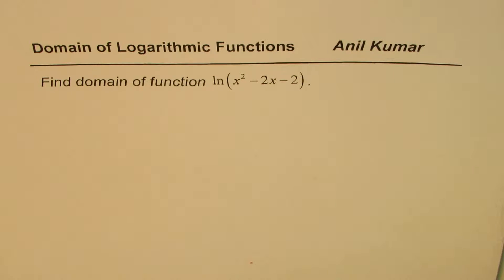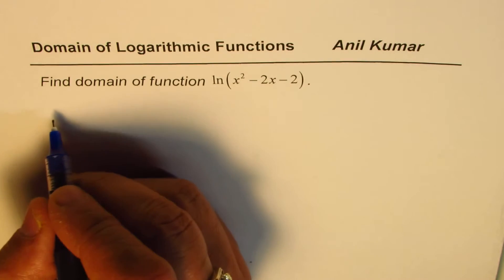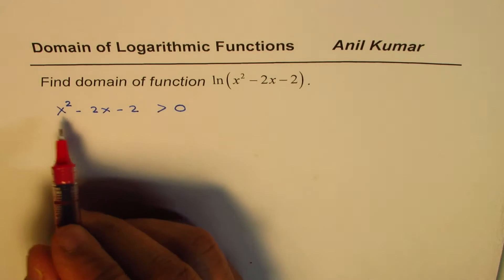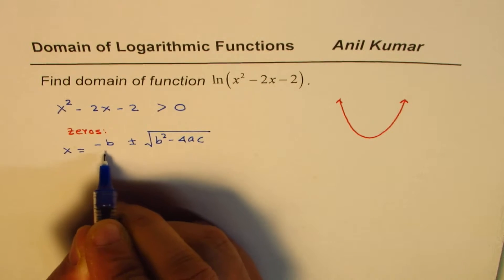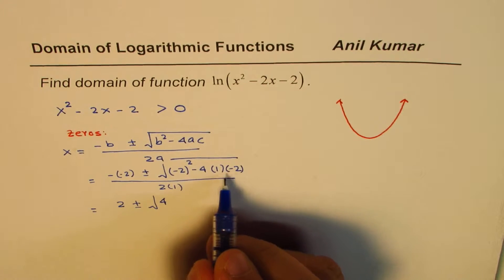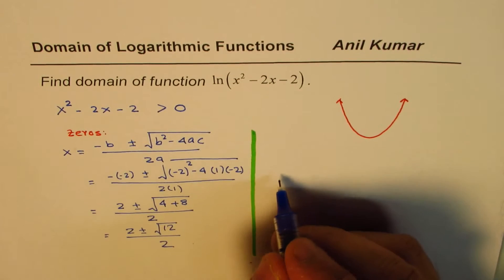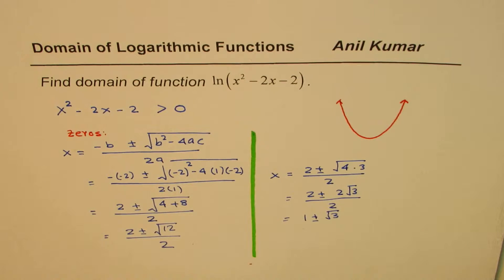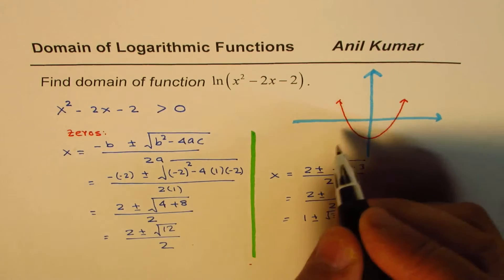Domain of Logarithmic Function ln x^2 2x 2 IIT JEEE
Domain,  Range, asymptotes intercepts of transformed logarithmic function